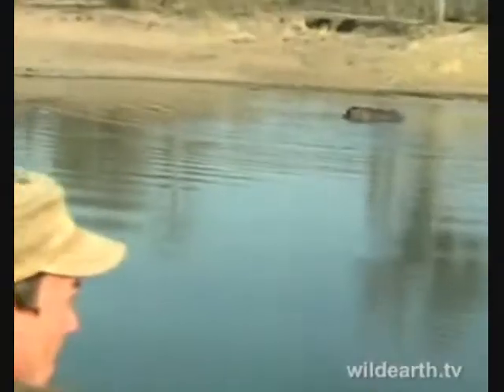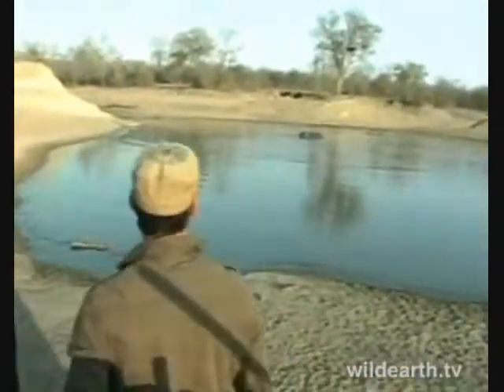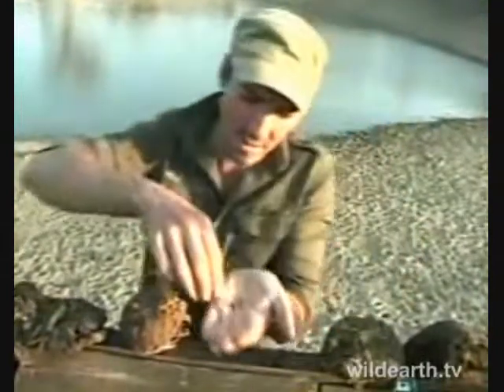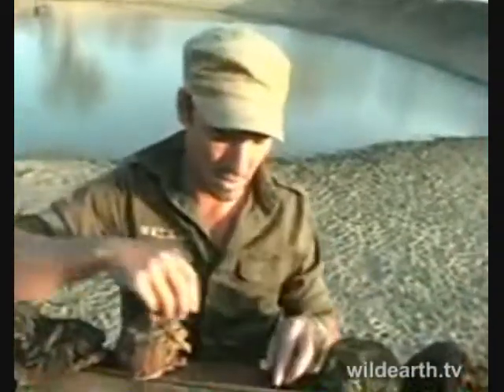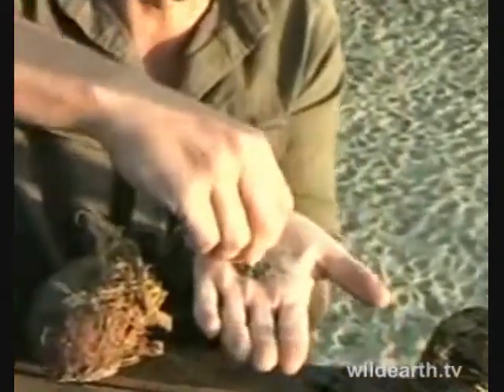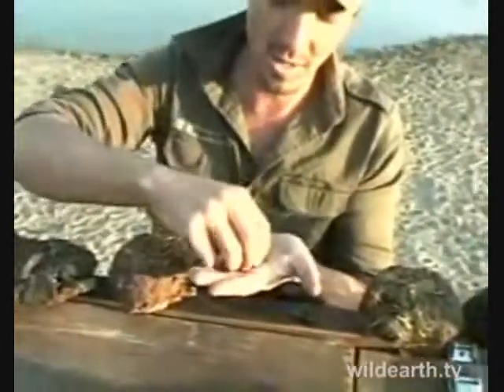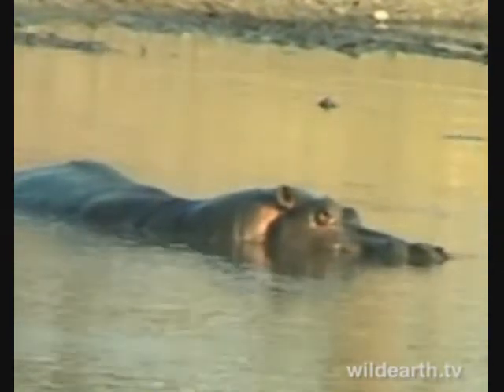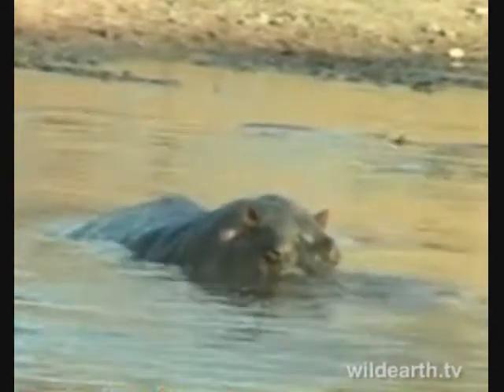Pieter, Humgo, the dead catfish, ...and dung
Pieter comes upon Humgo, the hippo, spots a dead catfish, and talks dung.
Also, duiker sighting!